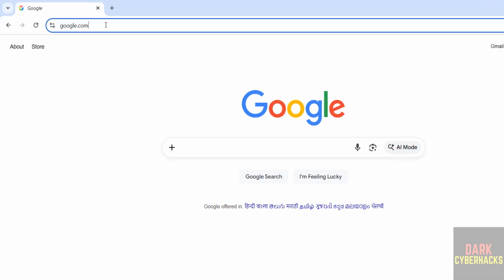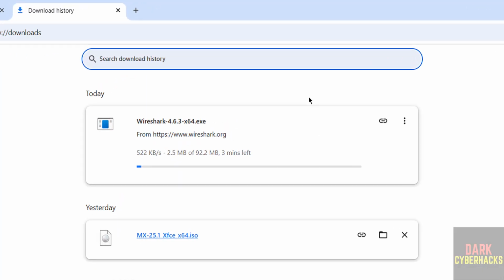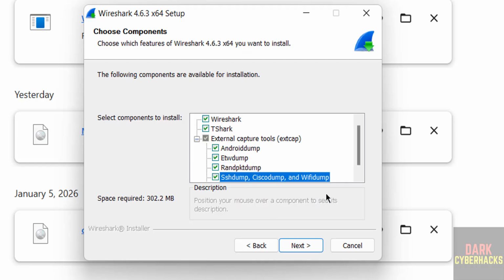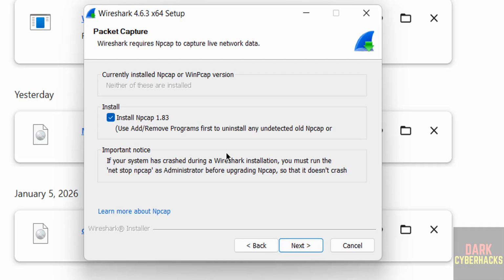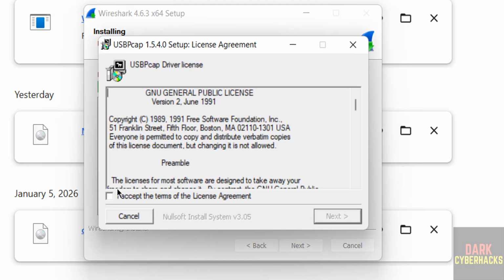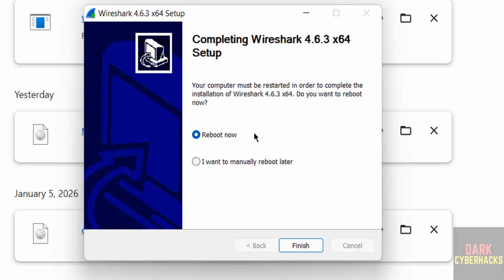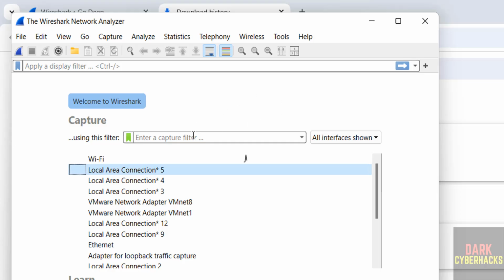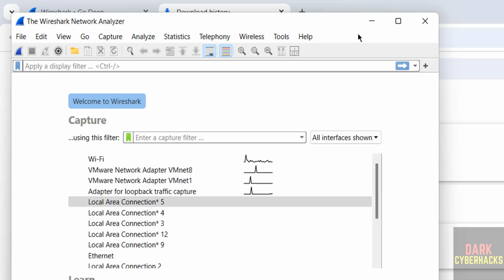How to Install Wireshark 4.6.3 on Windows 11/10/Servers 🔥 | STEP-BY-STEP GUIDE|2026 Update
🔥 How to Install Wireshark 4.6.3 on Windows 11/10/Servers 🔥 | STEP-BY-STEP GUIDE

Want to install Wireshark 4.6.3 on Windows 11, Windows 10, or Windows Server without errors? 😎
In this complete tutorial, I’ll show you the easiest and safest way to download, install, and configure Wireshark 4.6.3 for network monitoring, packet analysis, and cybersecurity labs.

👉 Download Wireshark 4.6.3 latest version
👉 Install on Windows 11 / 10 / Server editions
👉 Setup Npcap correctly
👉 Fix common Wireshark installation issues
👉 Capture your first network packets